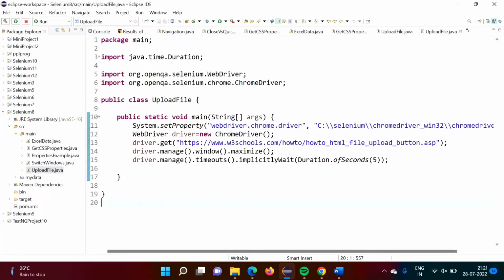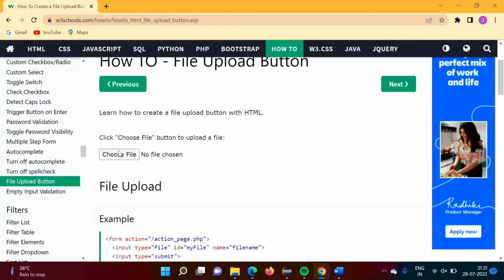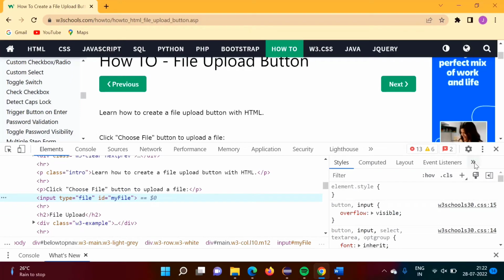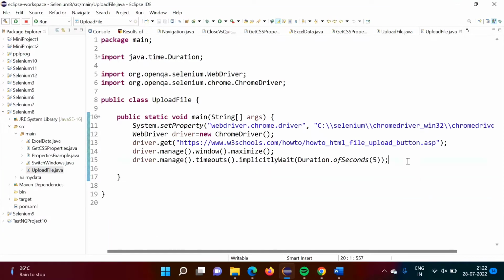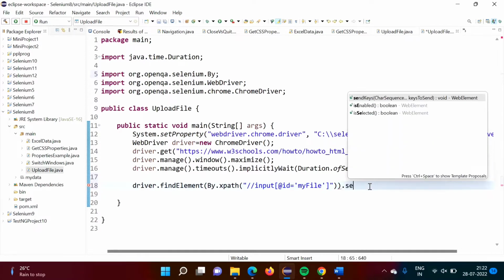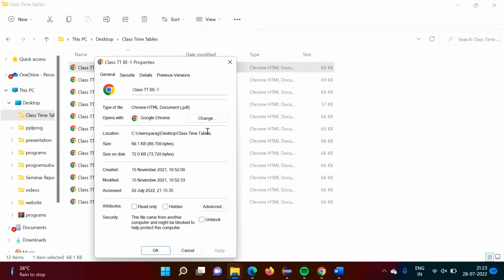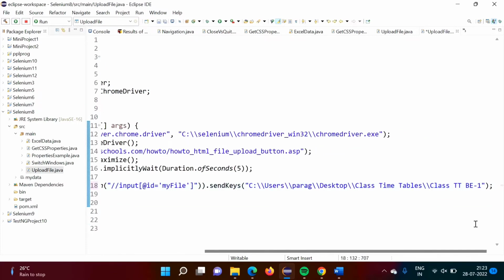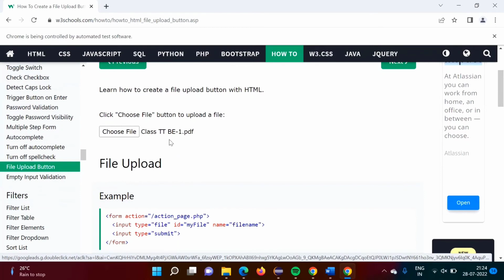Selenium File Upload | Selenium File Upload by sendKeys() | Selenium WebDriver Java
Selenium File Upload | Selenium File Upload by sendKeys() | Selenium WebDriver Java | selenium file upload, selenium file upload sendkeys not working